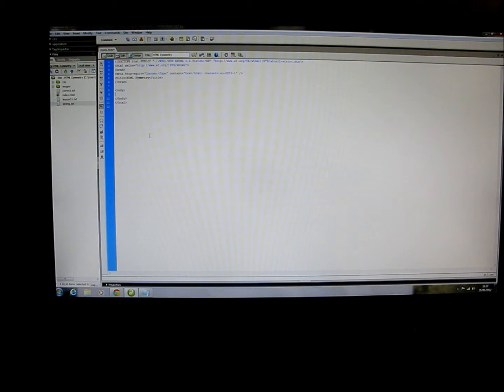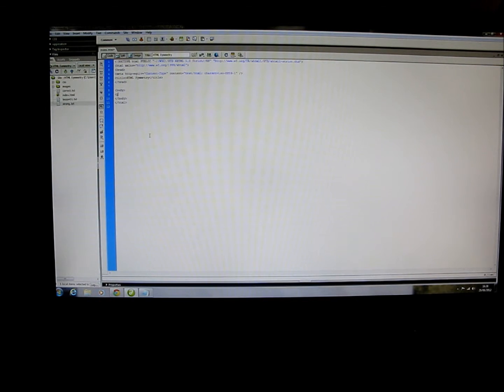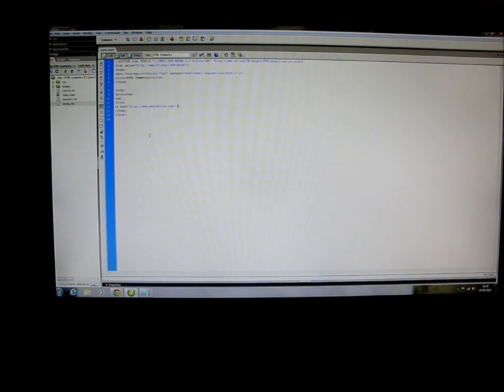XHTML Symmetry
One of the rules of XHTML is that opening and closing tags should be symmetrical